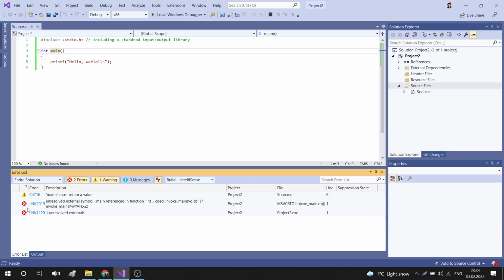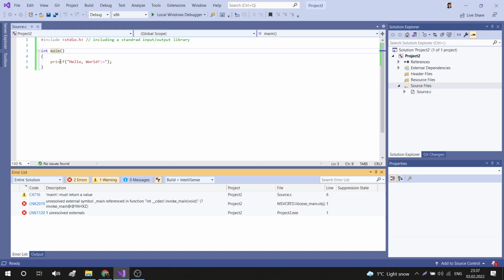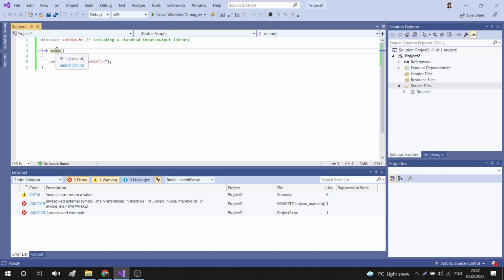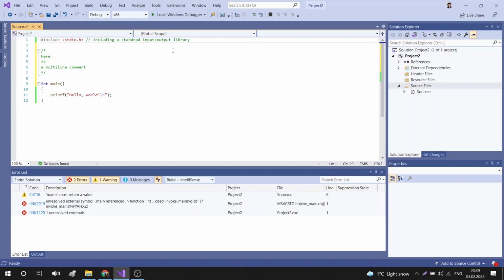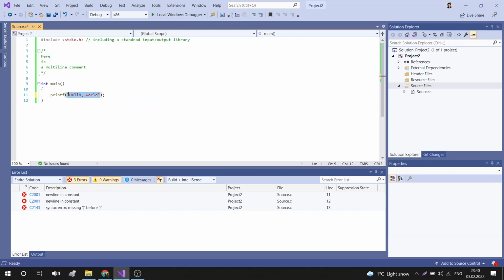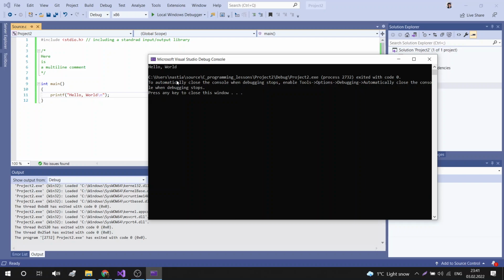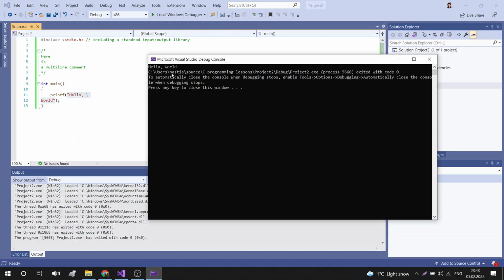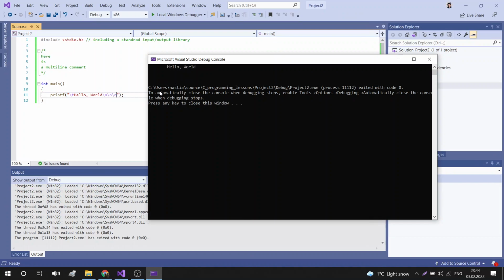Lesson 0.2 Recap and Clarifications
Source Code for C programming language course:
Author: Nuseek (Nusrat Nuriyev)
Organization: IT-Cluster "Reactor" Luhanshchyna